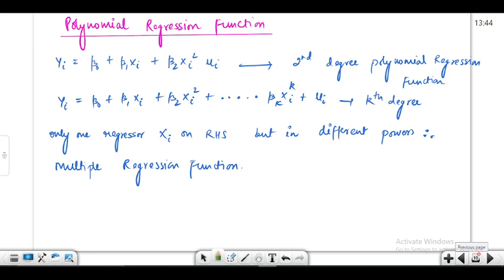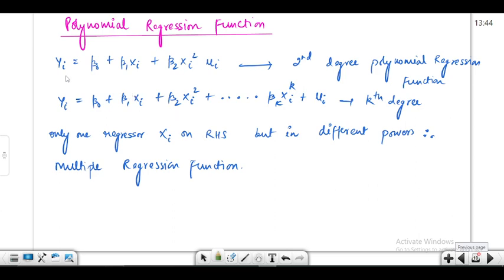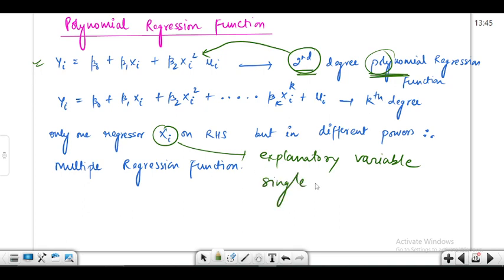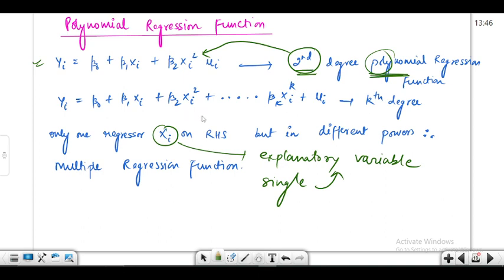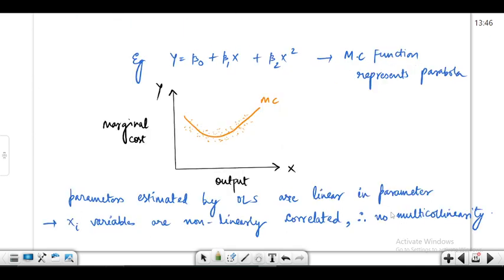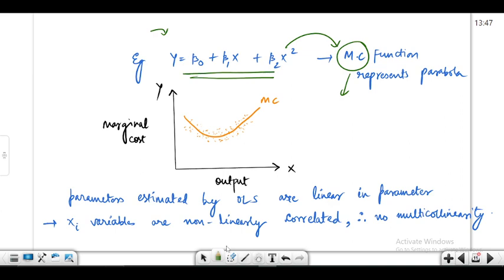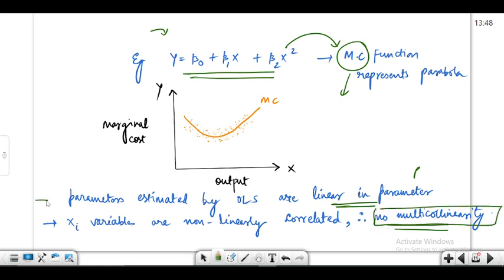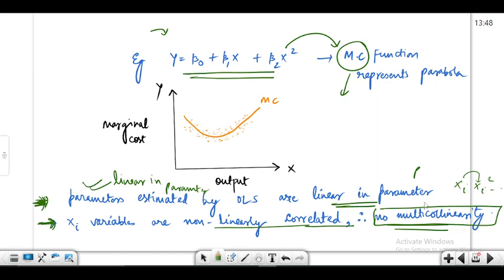Polynomial Regression Function | Economics | Econometrics | UGC NET